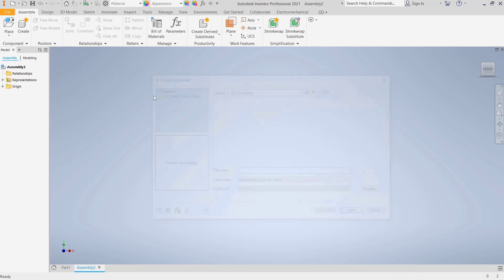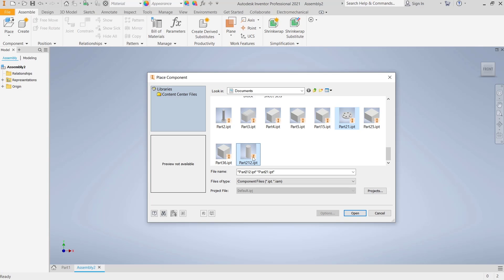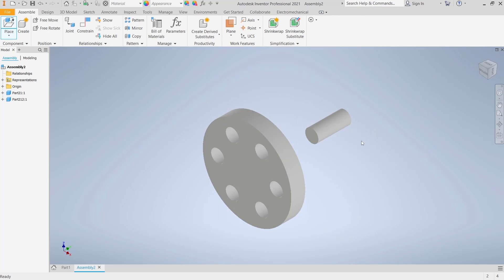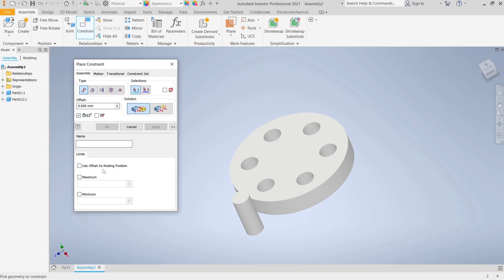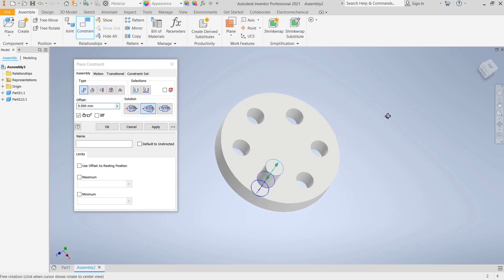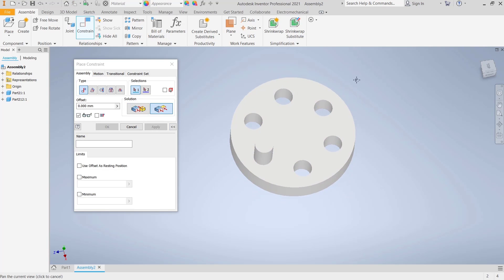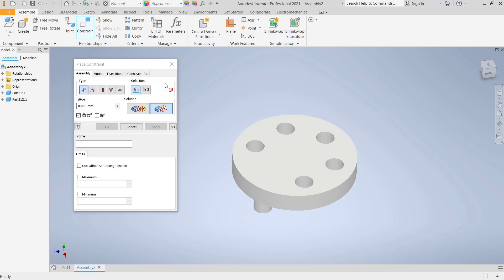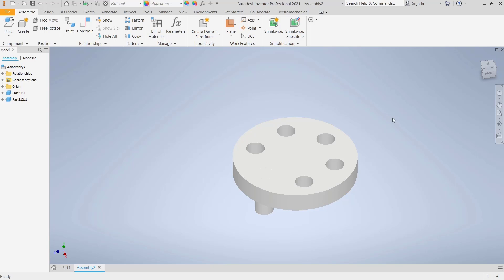Inventor How To Combine Parts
Learn how to combine parts in Autodesk Inventor with step-by-step instructions and tips for creating complex assemblies efficiently. Master the tools and techniques needed for precise and accurate part combinations in your designs.